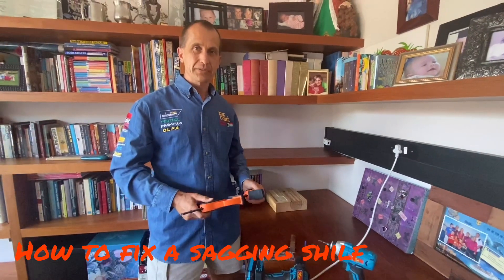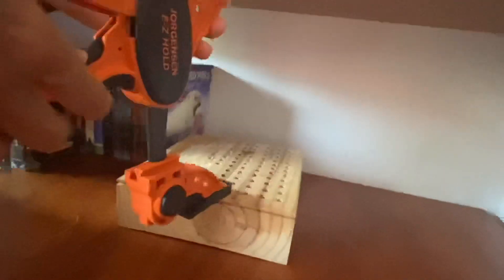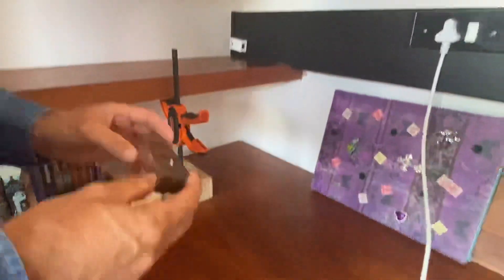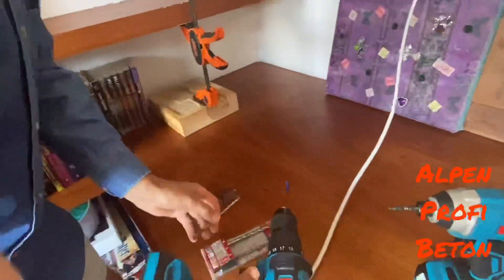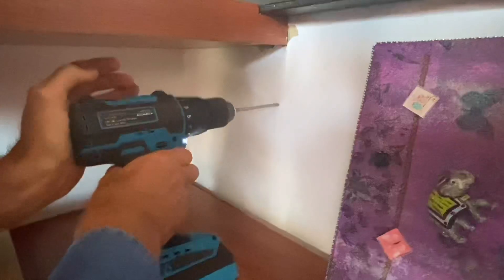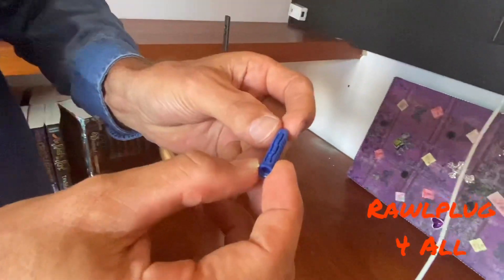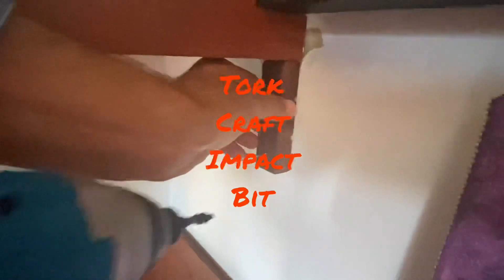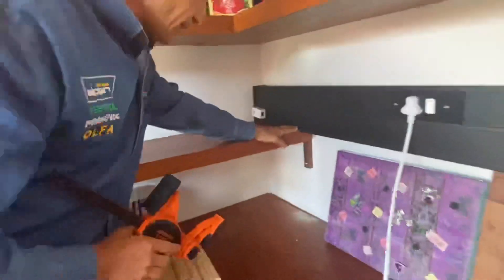How to fix a sagging book shelf.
Using the correct tools to fix a bookshelf with Rawlplug 4ALL, Alpen Profi Beton, Pony Jorgensen E-Z Hold & Tork Craft.